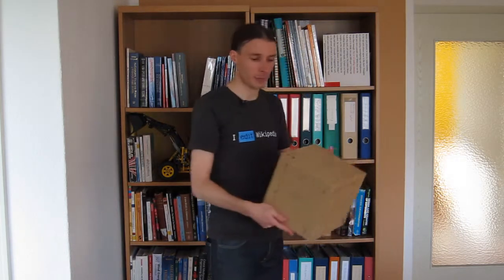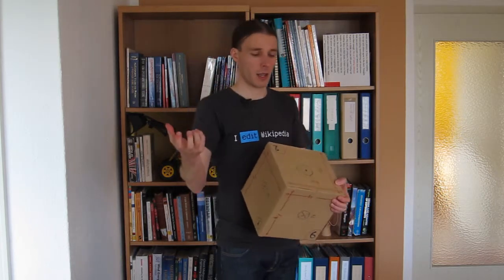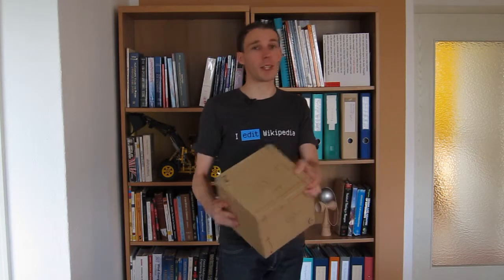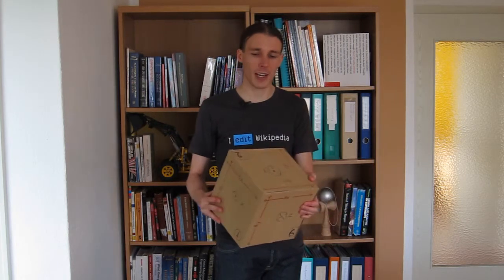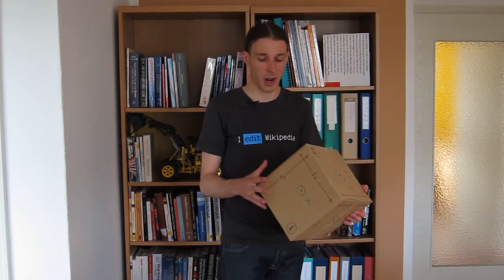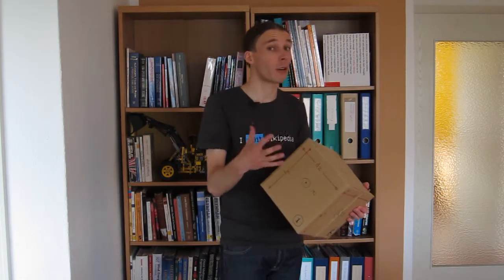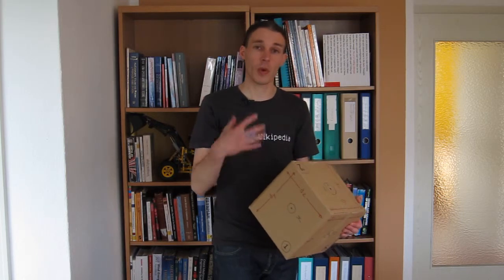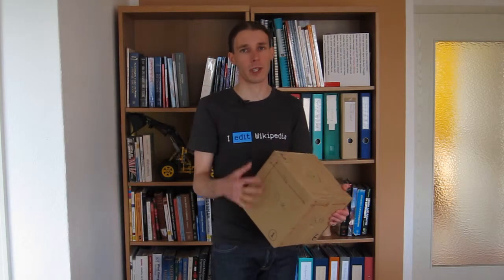Pre-lecture briefing for chapter 2 (fluid mechanics w/ Olivier Cleynen)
A short prep for chapter 2 (Effects of shear) in the Fluid Mechanics for Master Students course